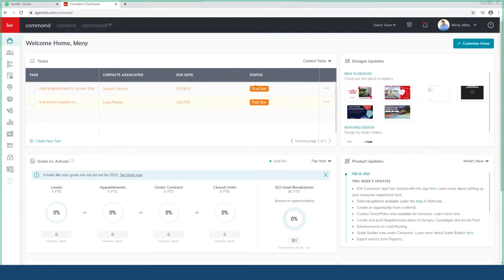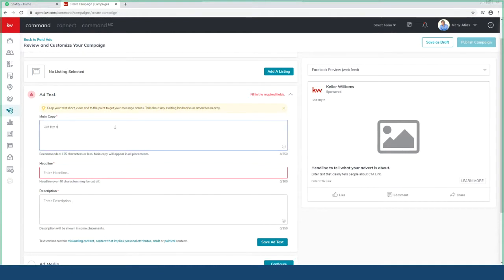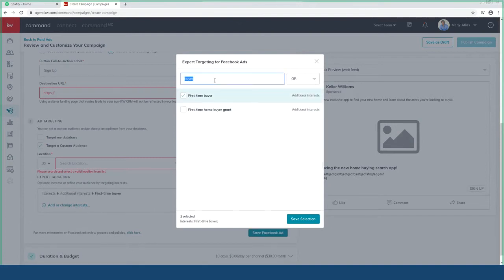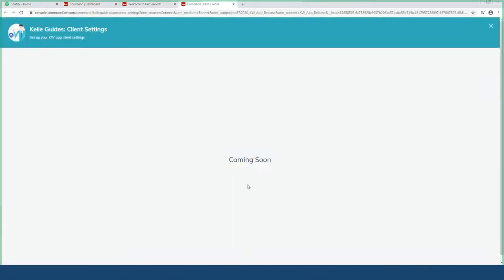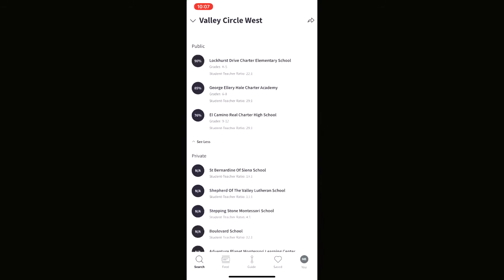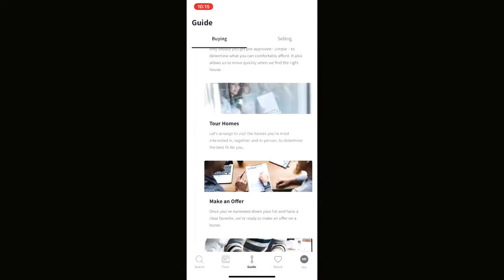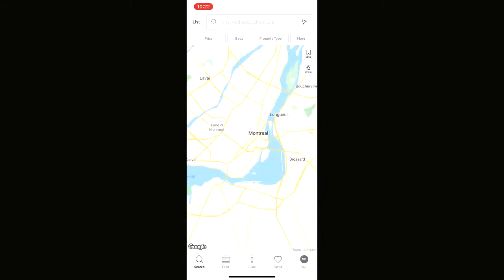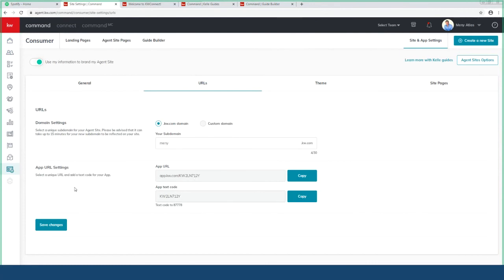KW Tech Session 2.21.20 | Facebook Ad Campaigns & KW Consumer App